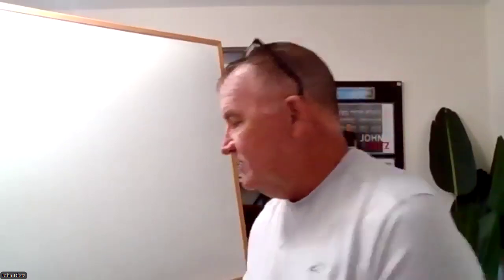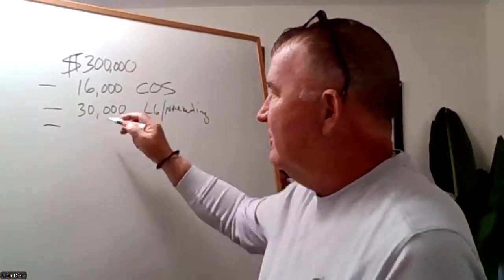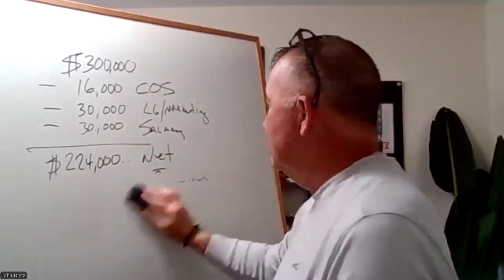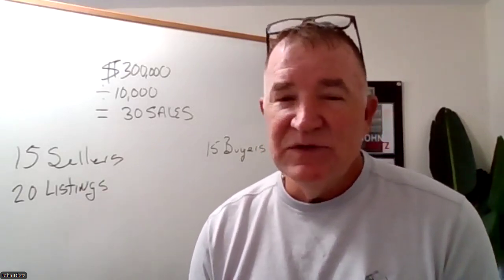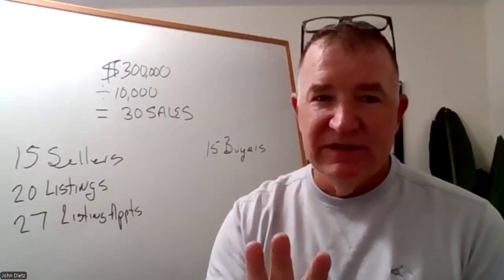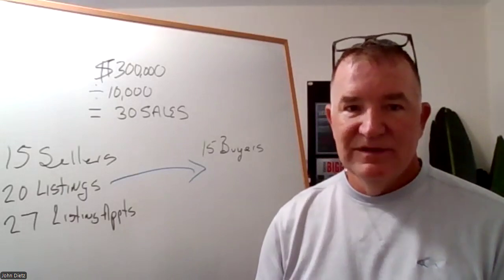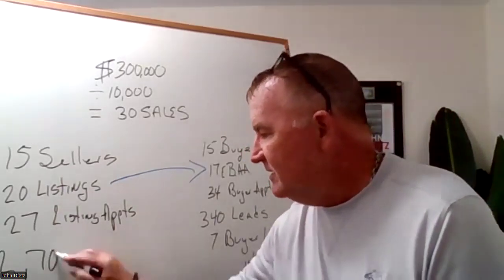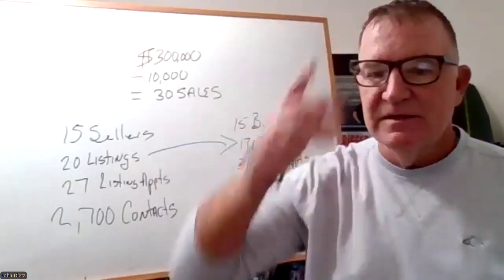It's Math vs Drama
John Dietz is a global real estate group leader & licensed Realtor at eXp Realty who has helped thousands of Realtors.  John is a Trainer, Coach and Motivational Speaker and he  wants to help you build a more successful Real Estate business and a more successful life.  We are here to challenge the status quo of the antiquated broker where 20% of the agents live amazing lives while 80% are struggling to pay the bills.

💥 FREE Copy Of My Rainmaker Script Book

🏆 One of the TOP Lead Generation Trainers on YouTube

🔥Learn how to GAIN:
📲 FREE access to ALL of my Survive To Thrive Group Coaching Calls